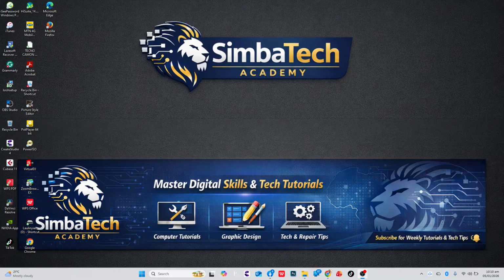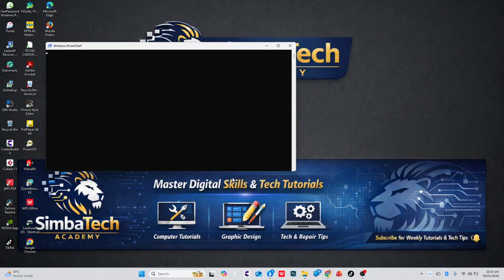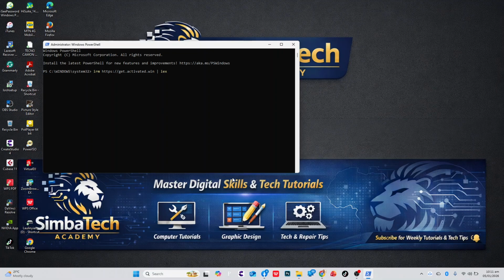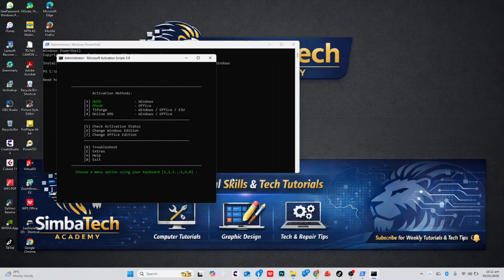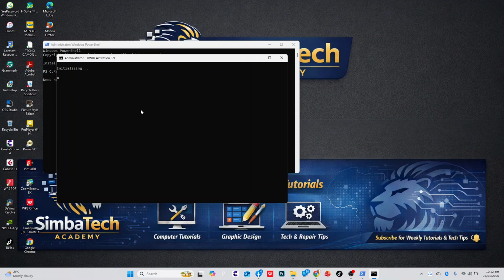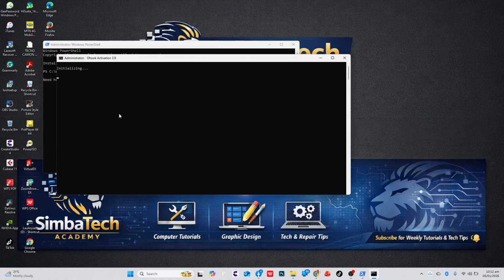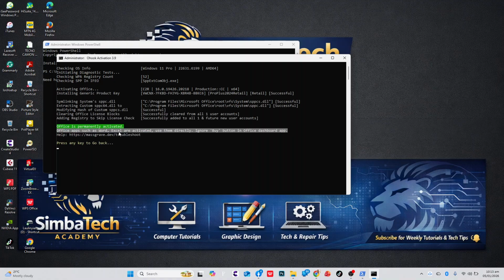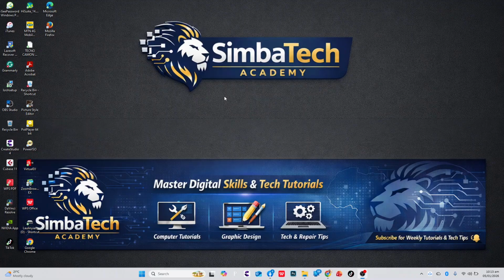Windows Activation Step by step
type or copy and paste